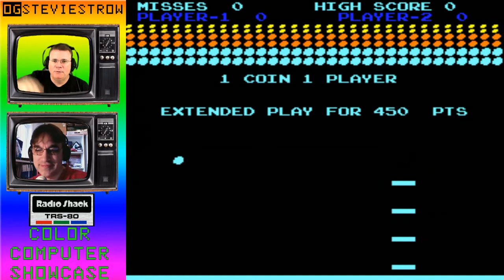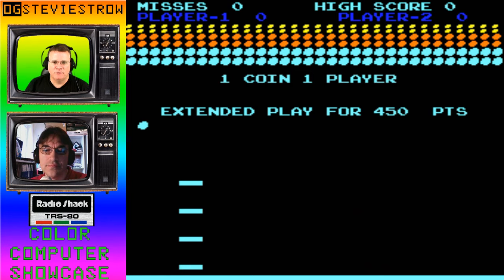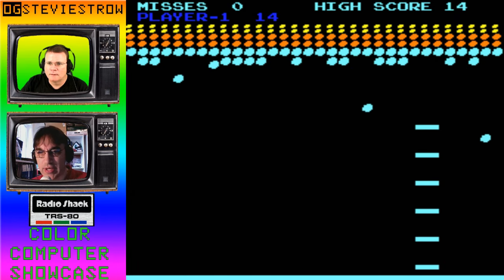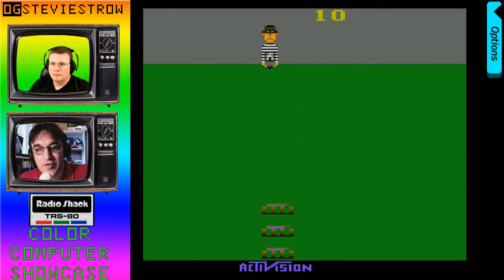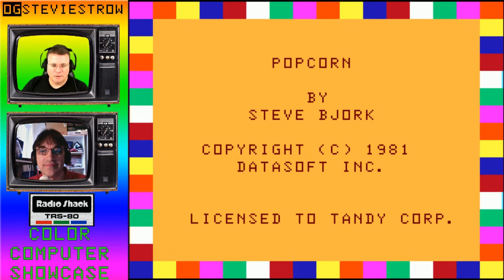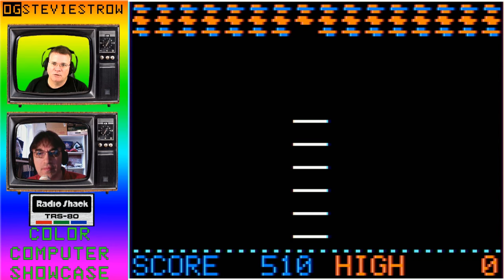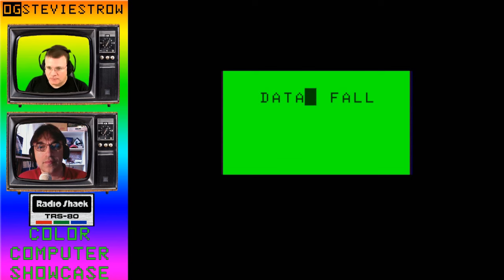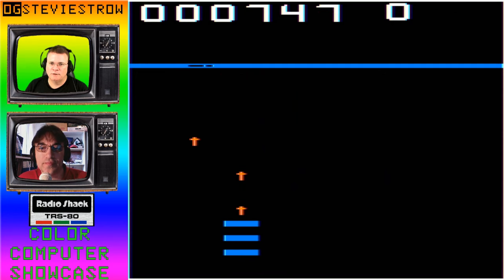Avalanche Showcase - Arcade/Console/Computer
Atari's Avalanche, released in the arcade in 1978 was a fun "Catch 'em" type of game, similar to Break Out and Pong, and it inspired a slew of copy cat games on various consoles and home computers.

Joined by Curtis Boyle, we will look at the original, Kaboom, for the Atari 2600, and a few Tandy Color Computer versions; Popcorn, Catch 'Em, Data Fall, Able Builders, and Starship Chameleon.

Leave a comment telling us what you thought, and please share our channel and videos with your friends.

Steam: StevieStrow
Xbox Live: ogStevieStrow